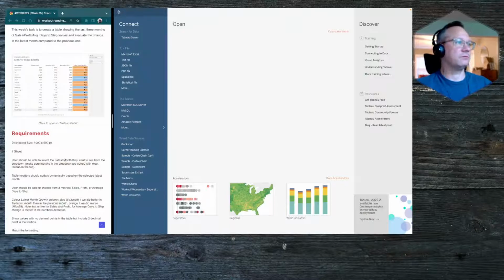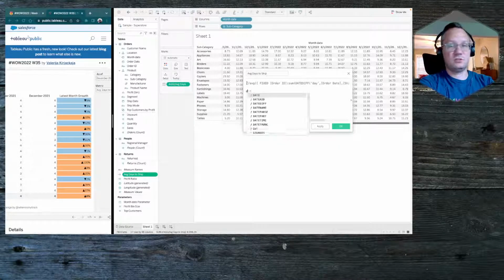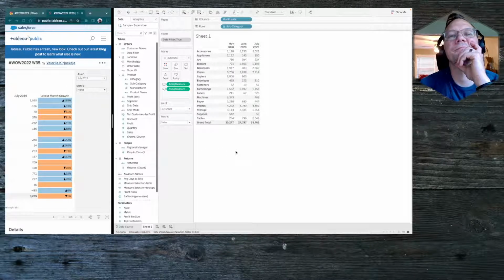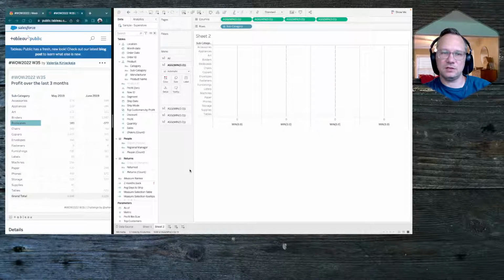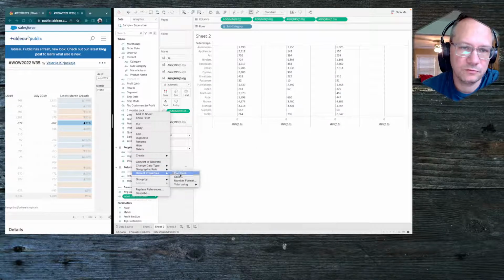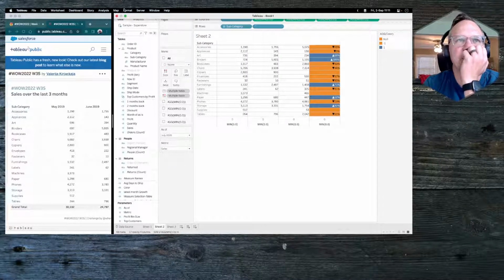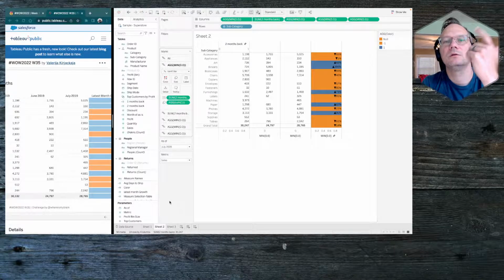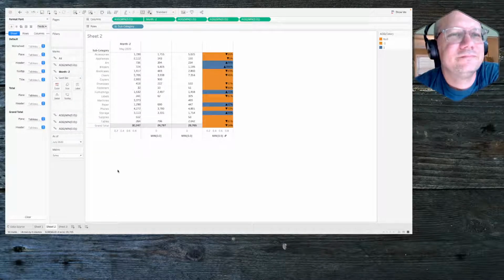WOW2022 | 35 | Conditionally-formatted MoM table